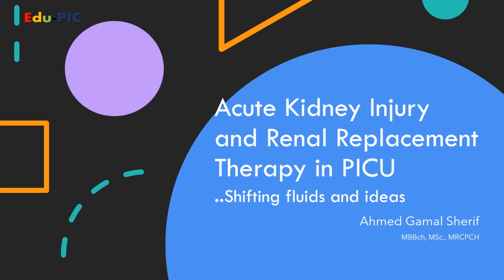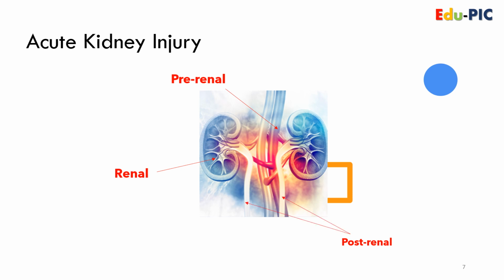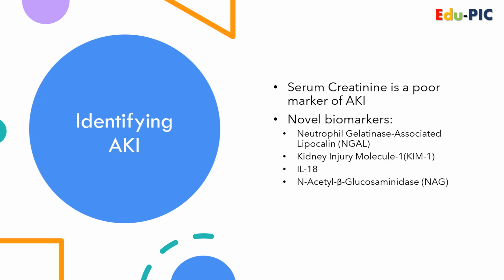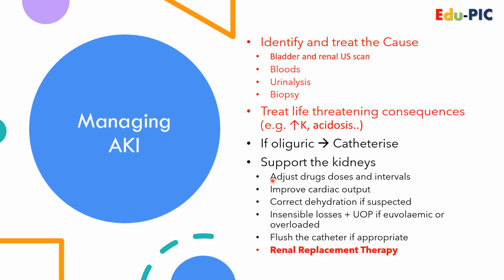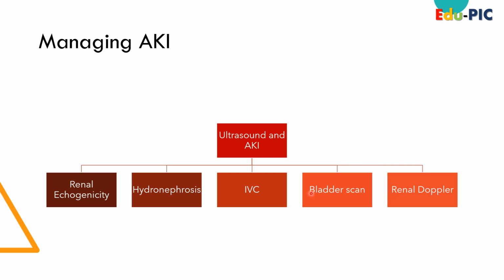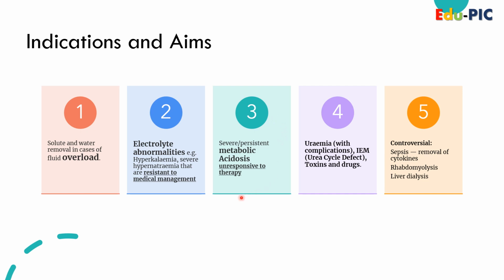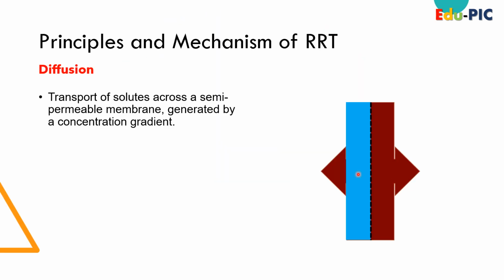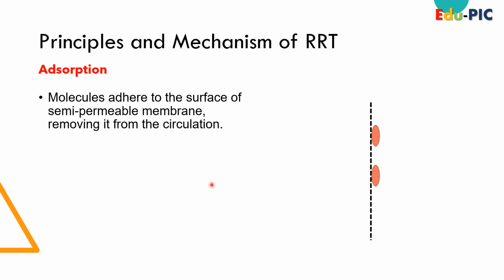Acute Kidney Injury and Renal Replacement Therapy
Time to look into one of the commonest problems in PICU.. AKI and learn about the principles and basics of RRT
The first video in a series of videos covering the area